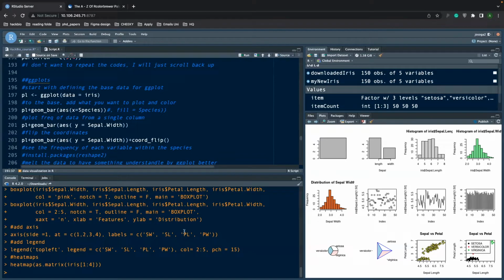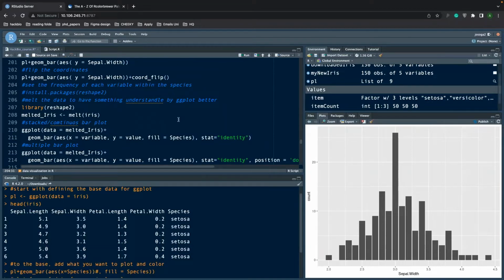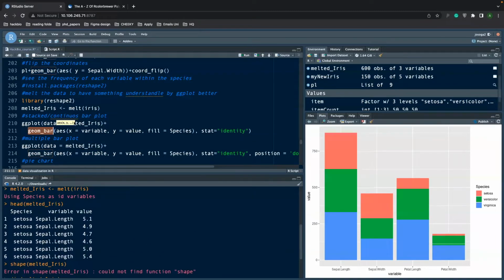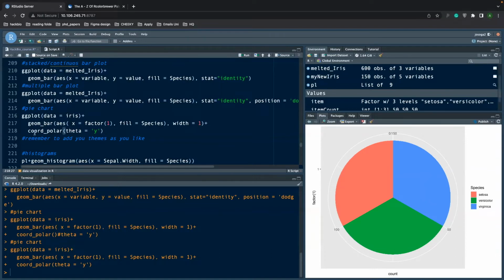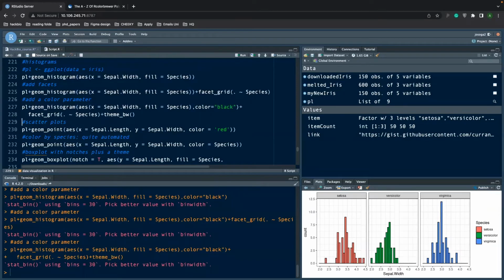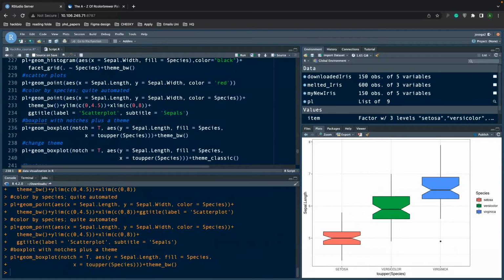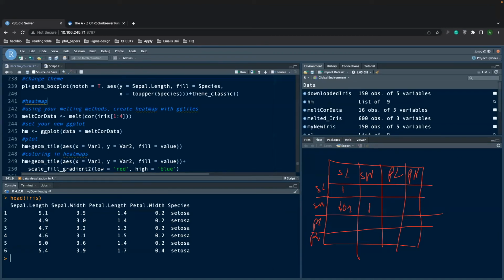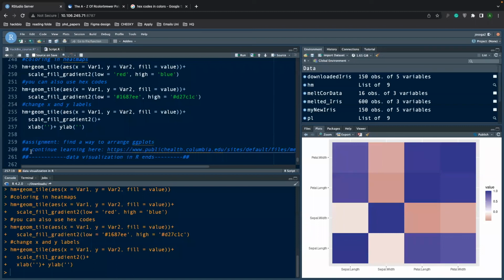GGPlots Bar Plot HackBio bioinformática datascience (Programming in R)